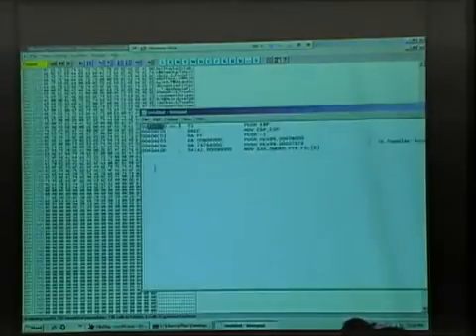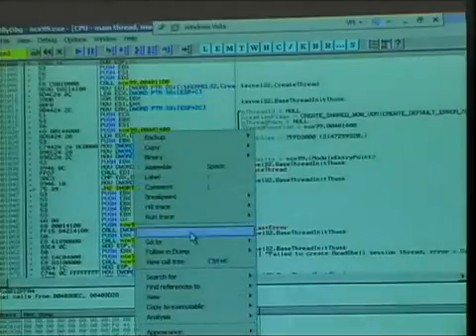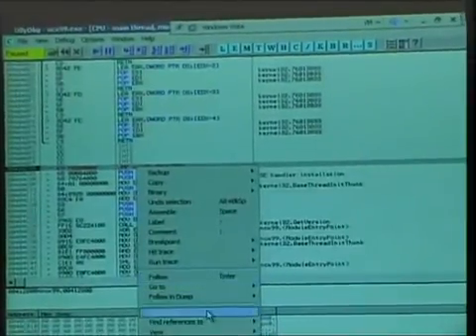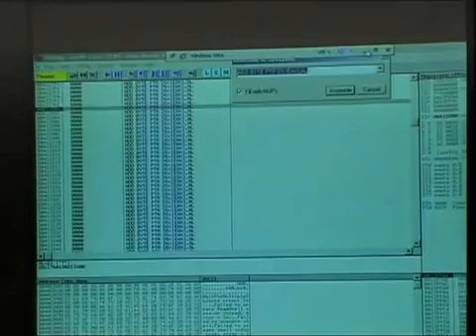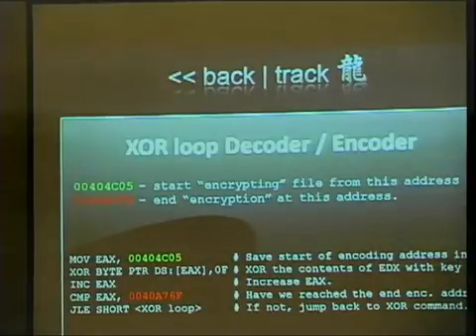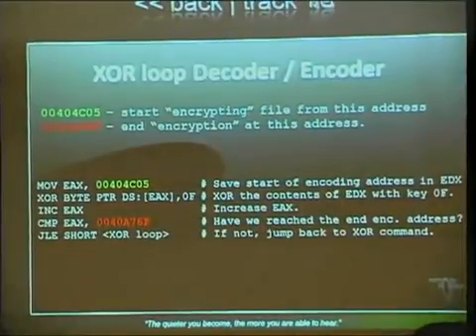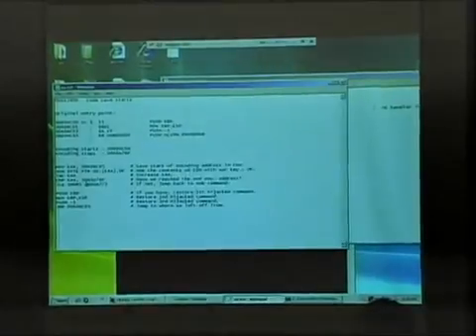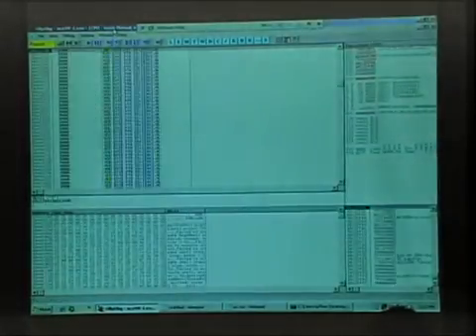Live Demo from Backtrack to the MAX 2/5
Speaker: Mati Aharoni
clip 2/5